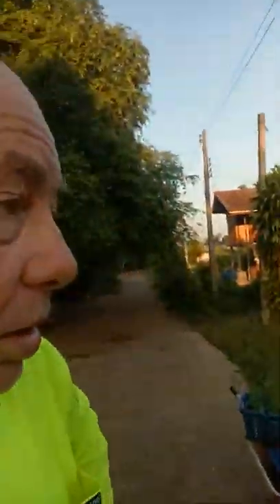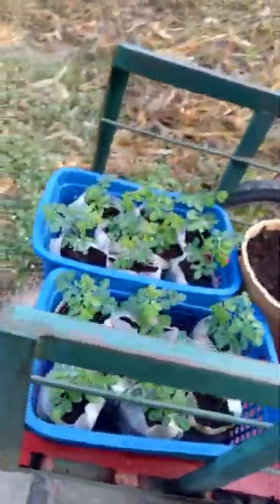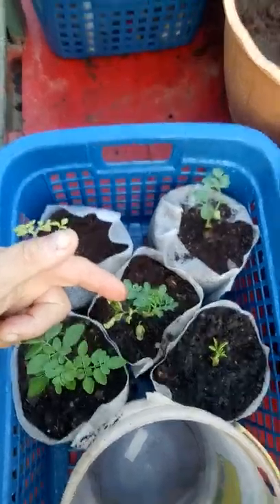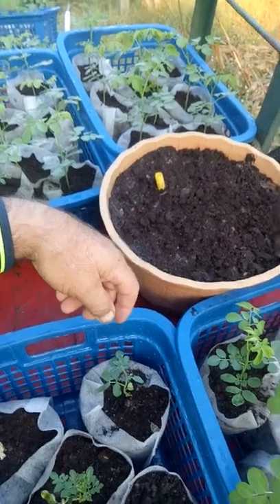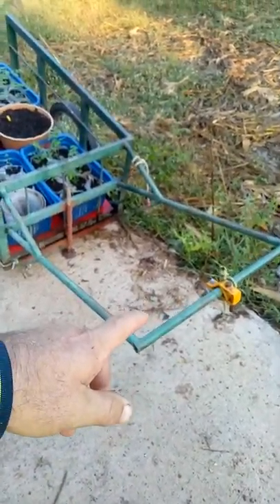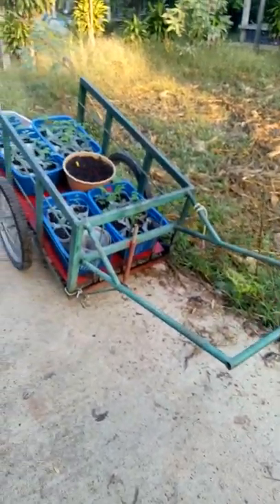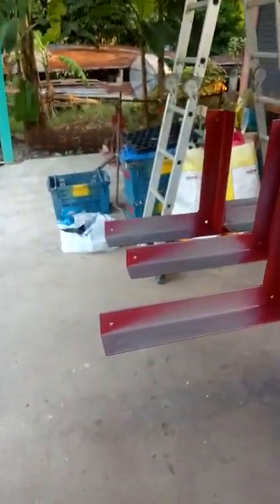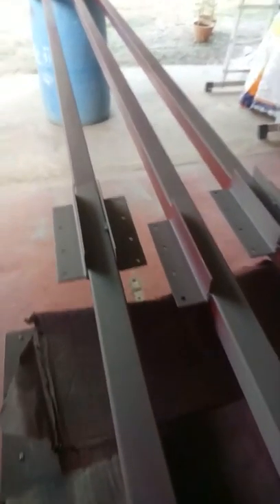John in Thailand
My Moringa Oleifera are doing good!  45 healthy young plants that will be going in the ground in a month.  The planting location is average to poor quality soil so I will add some mulch to soil around the grow bags to encourage good growth.